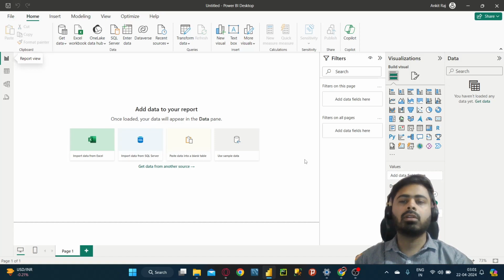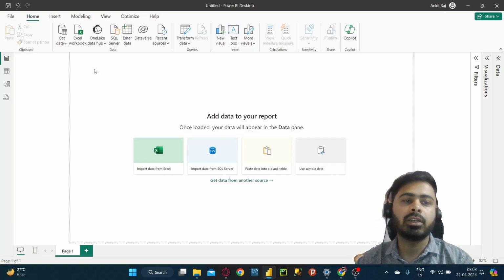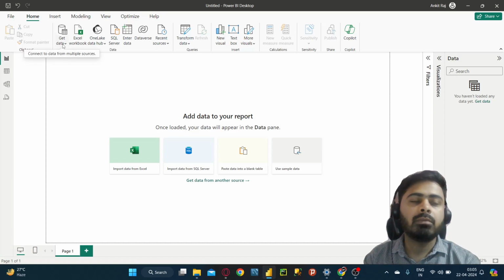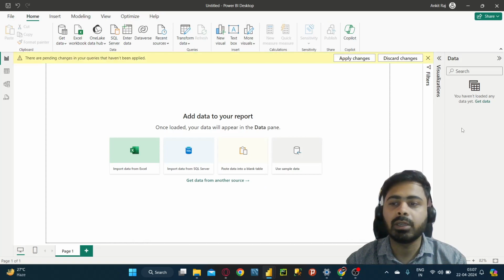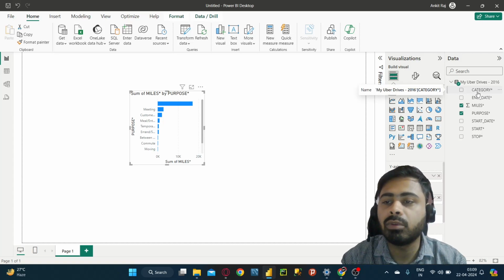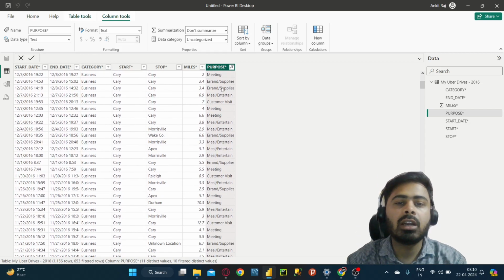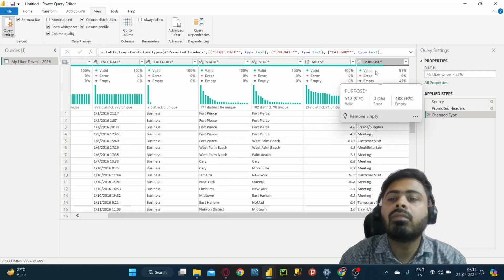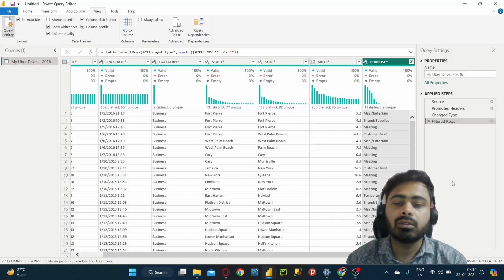Power Bi Sample Video